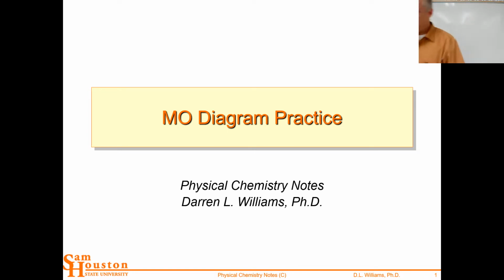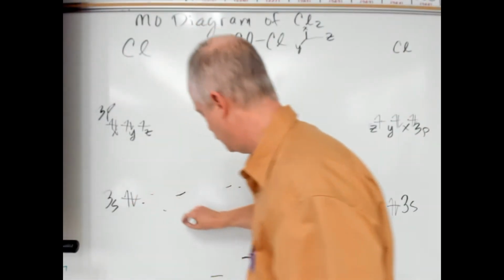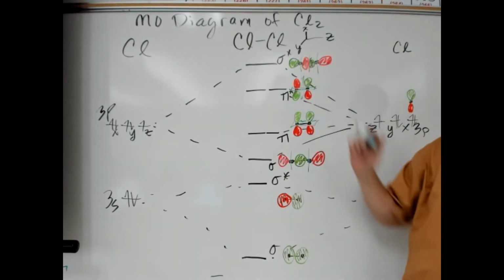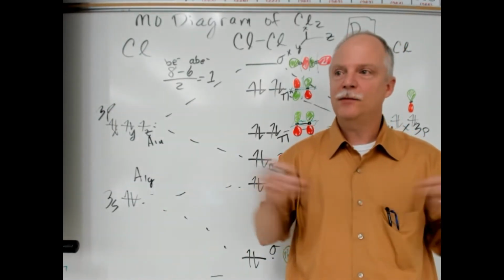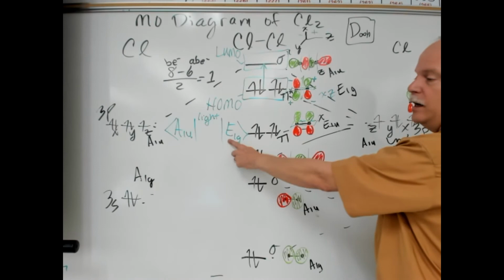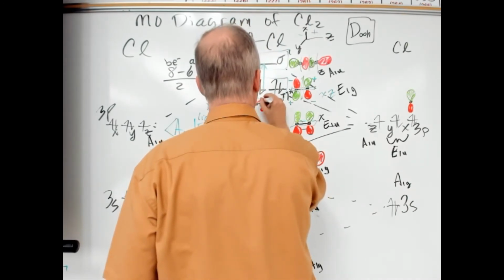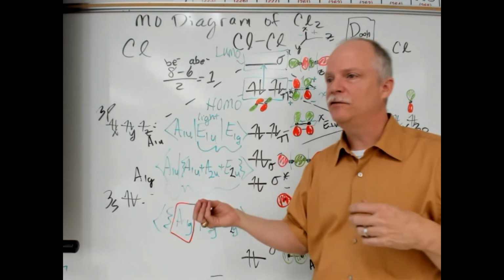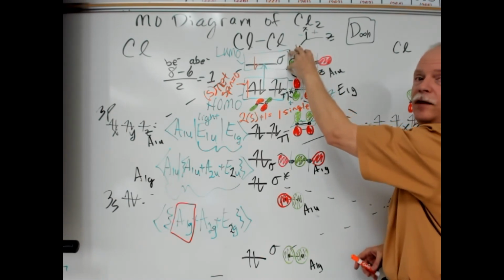MO Diagram for Cl2 with Symmetry Selection Rules 4448 2019 L7-5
This video creates the full molecular orbital diagram for dichlorine, shows the coordinate system, the point group, the symmetries of the atomic orbitals, the symmetries of the molecular orbitals, the pictures of the MOs, identifies the HOMO and LUMO, the net spin, the multiplicity, and computes the transition dipole moment symmetry selection rules for x, y, and z polarized light for direct absorption and emission.

Background
Dr. Williams has taught Quantum Mechanics, Spectroscopy, Thermodynamics, and Forensic Chemistry at SHSU since 2004. For more information about him see his About Page